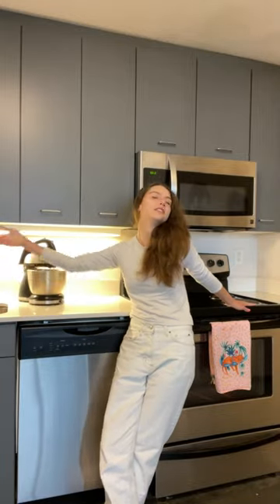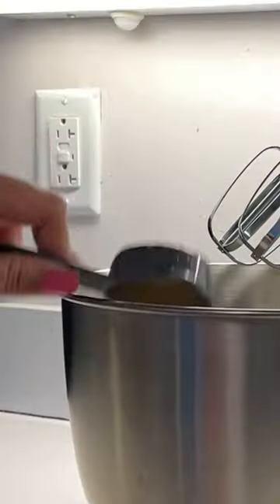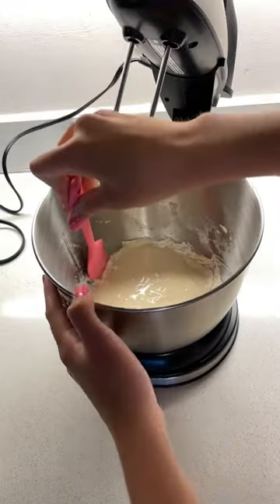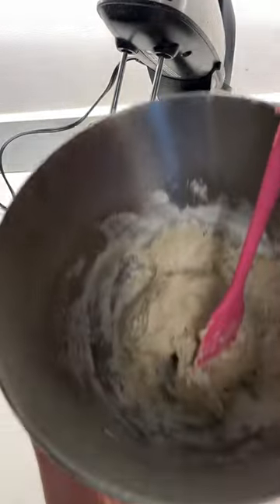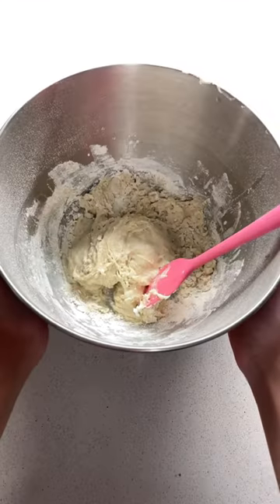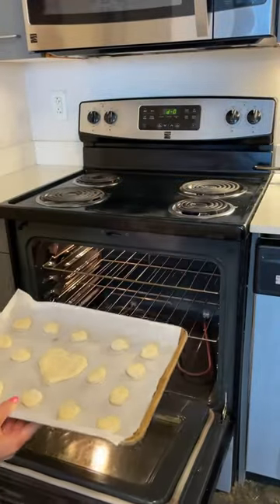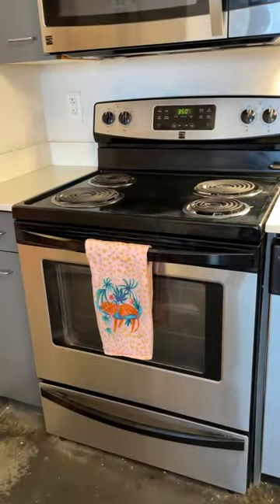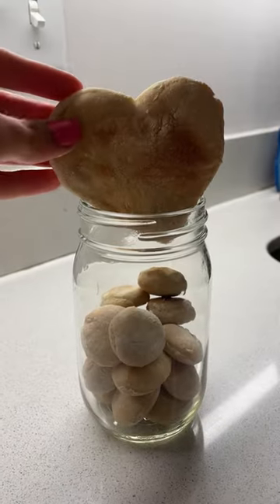Making naturally calming horse treats! Here’s also 20% off your Hemp My Pet order: “JUSTINEPALMER20”